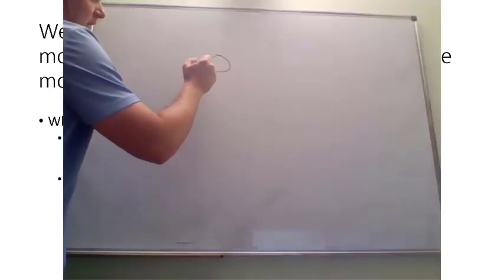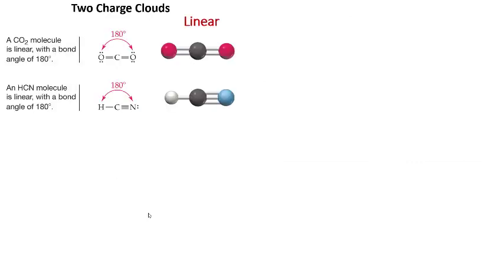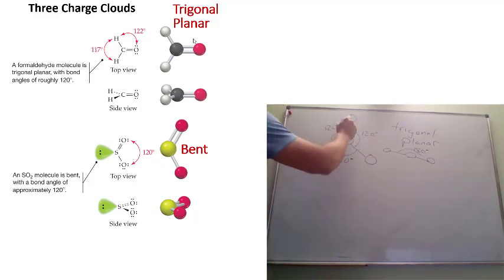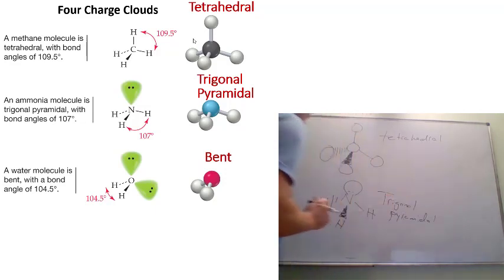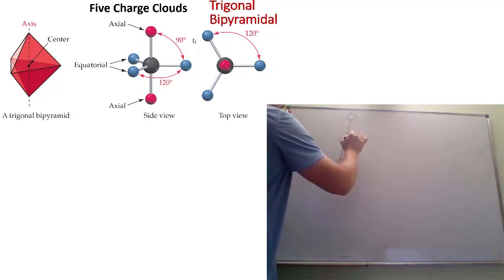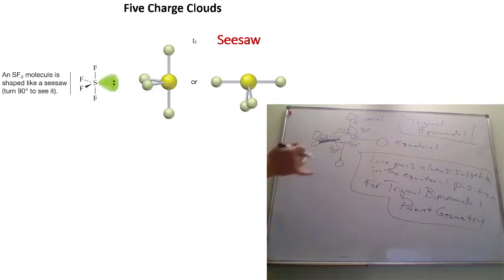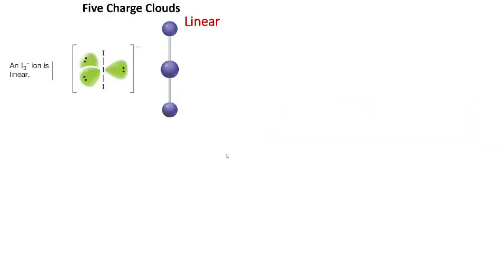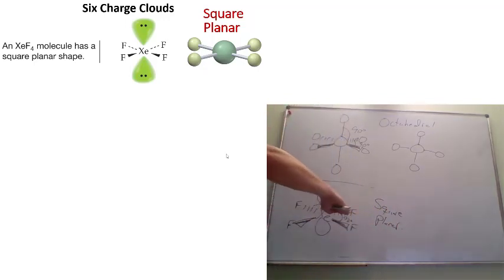CH101 Lecture 16 Chapter 5,1